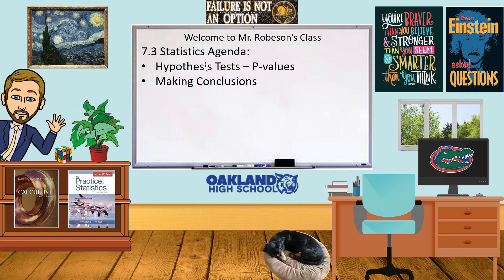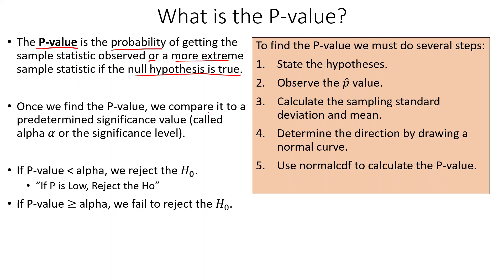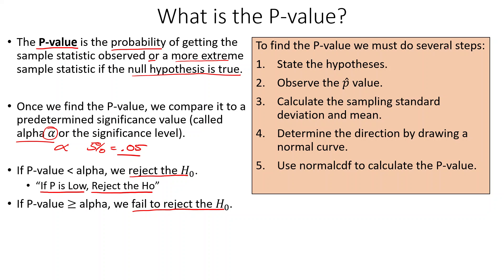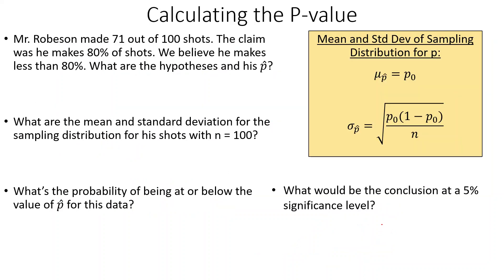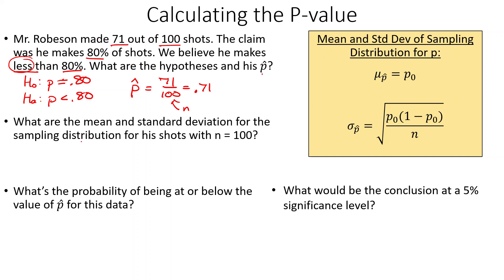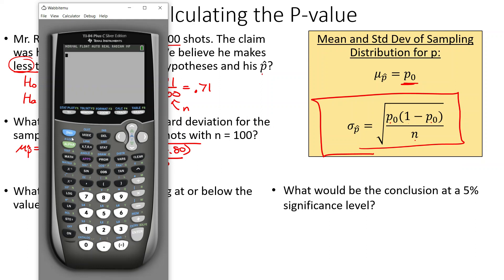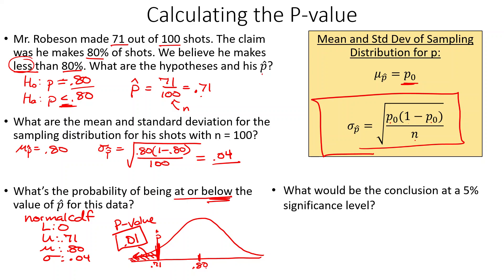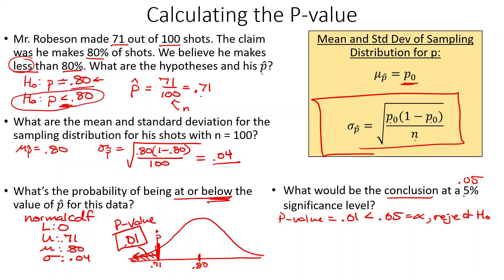7 3 Finding P value for HT for P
In this video I go over how to find the P-value for a hypothesis test for a proportion and then how do make a conclusion based on the P-value.